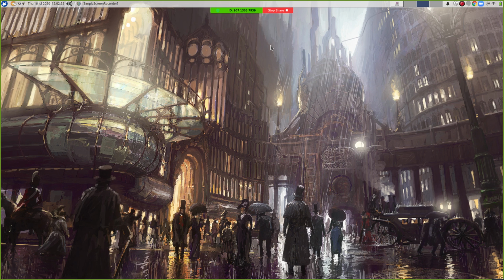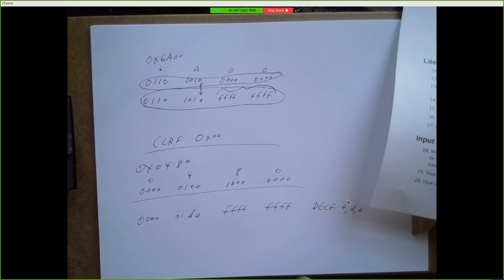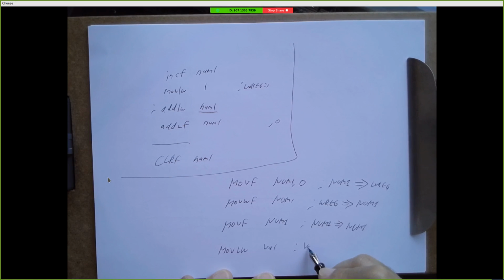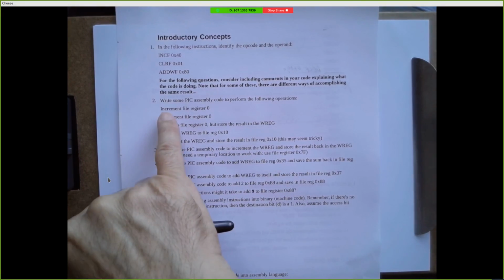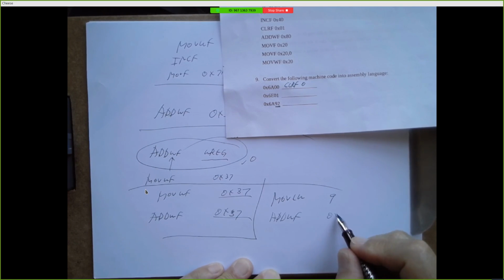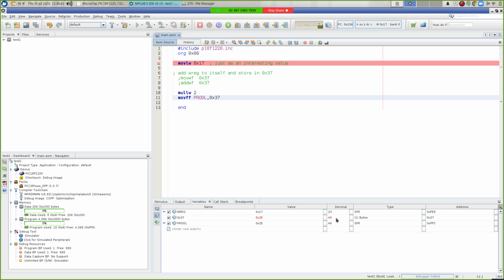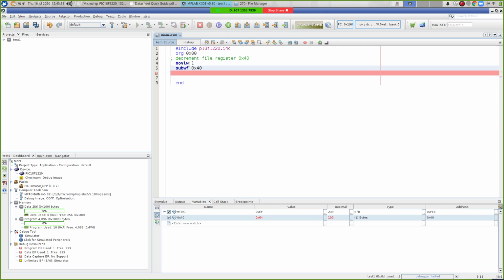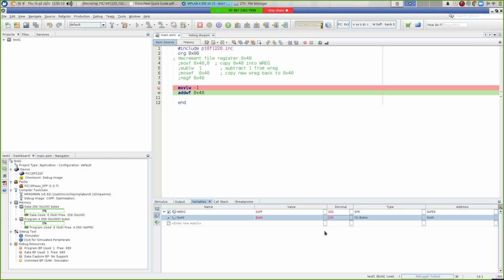ENGR 270 20200716 Pt 1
HW discussion; assembly language instructions on the PIC processor; different ways to accomplish the same goal; negative literals